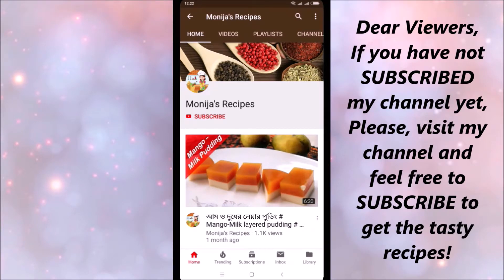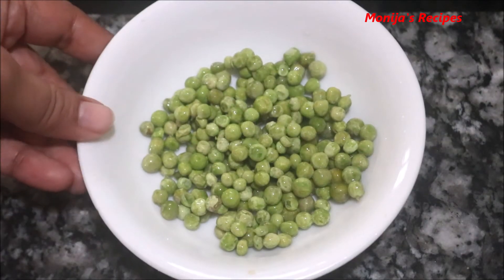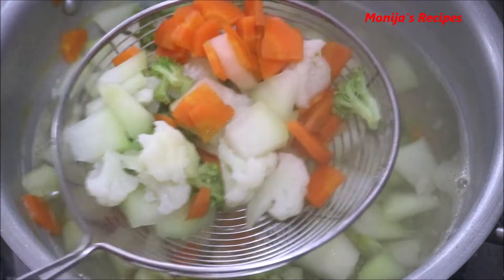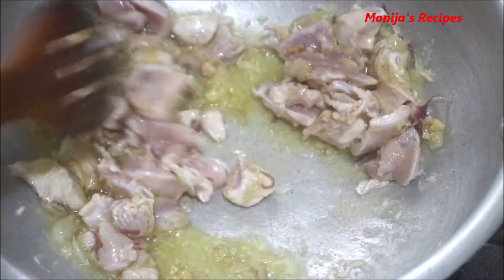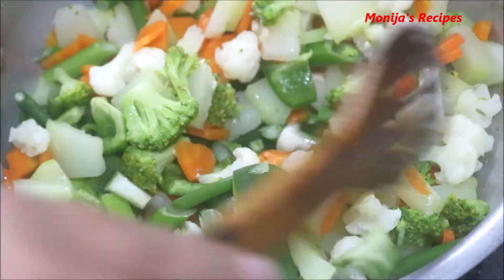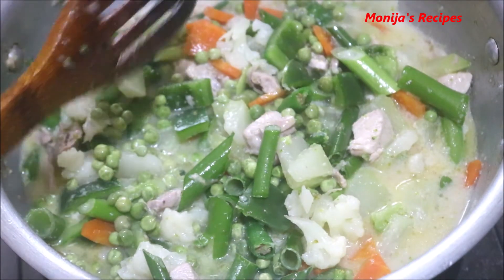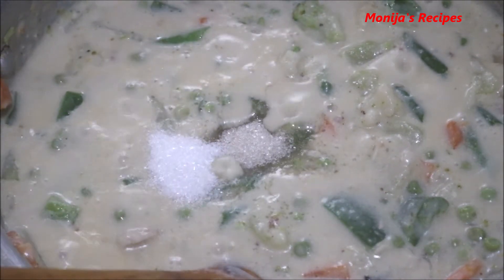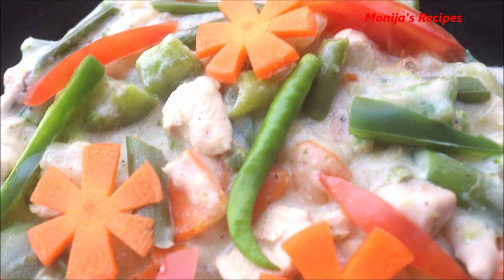বিয়েবাড়ির সবজিবিয়েবাড়ির চিকেন ভেজিটেবল অরিজিনাল রেসিপিBangladeshi Biay barir sobji#Shobji